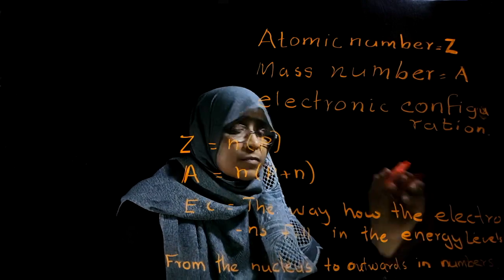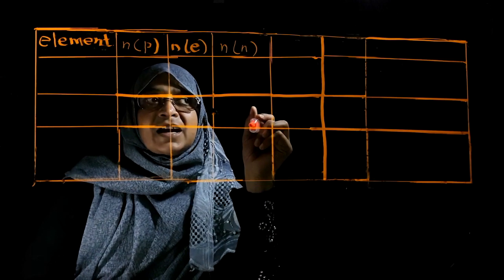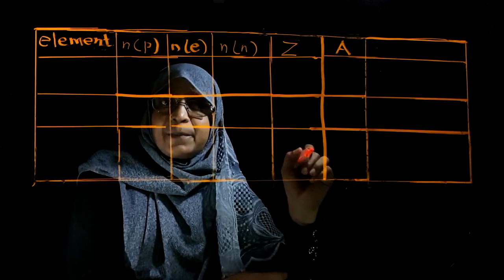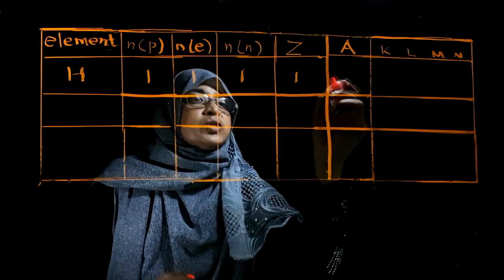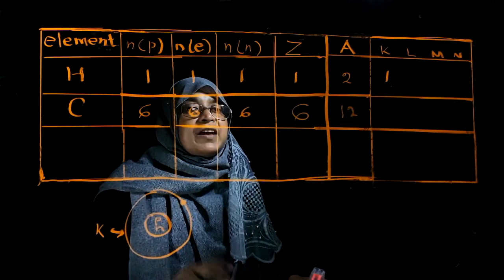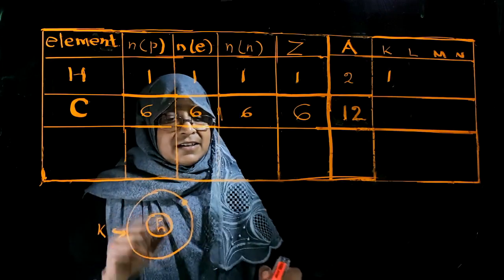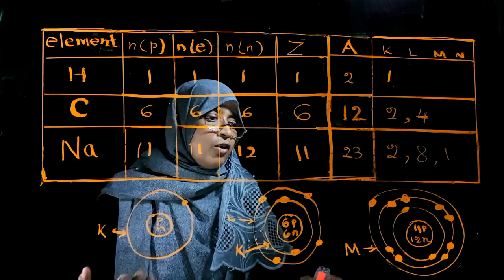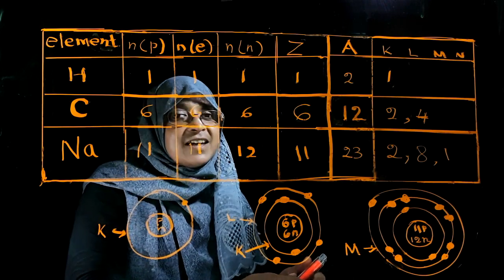Structure of matter p2 |electronic configuration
M.M.Nihara | Zahira College Mawanella
(National Diploma in Science Teaching)